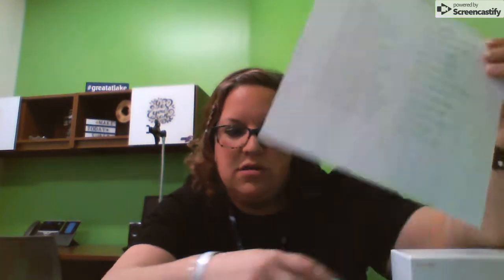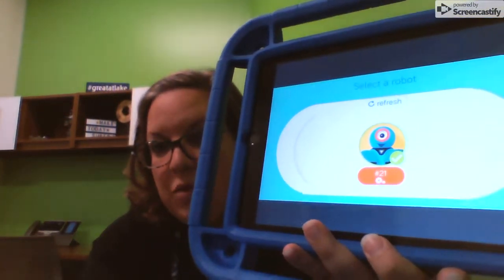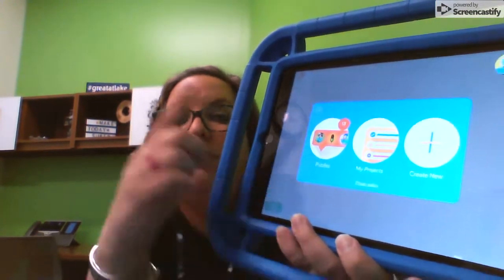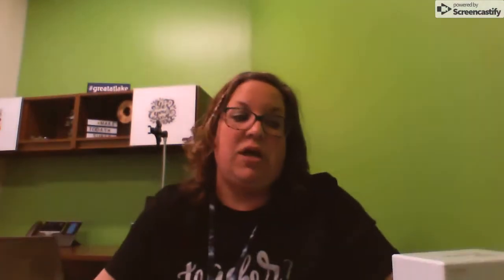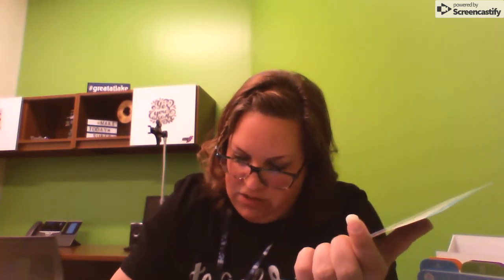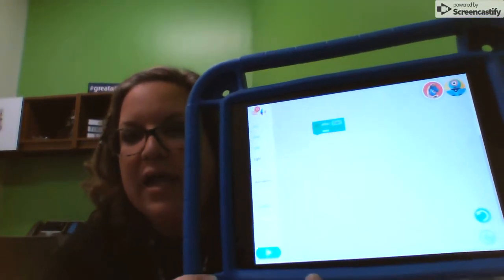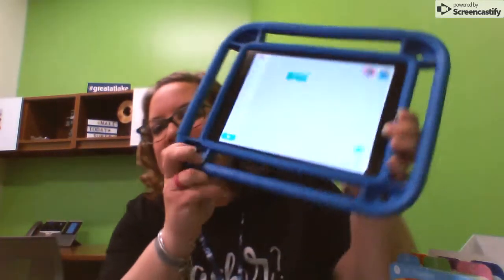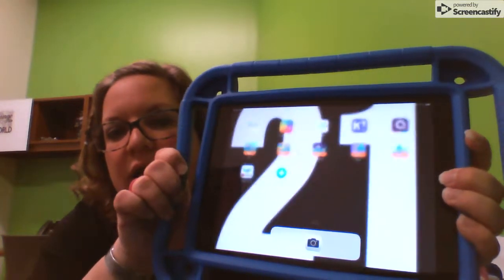Using the Challenge Cards for Dash and Dot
Here is a quick tutorial for teachers and students at Lake Elementary on how to use the challenge cards with Dash and Dot from Wonder Workshop.